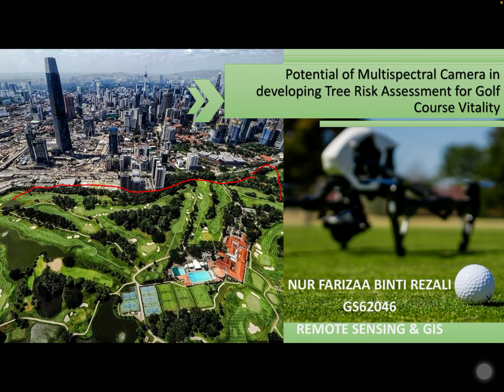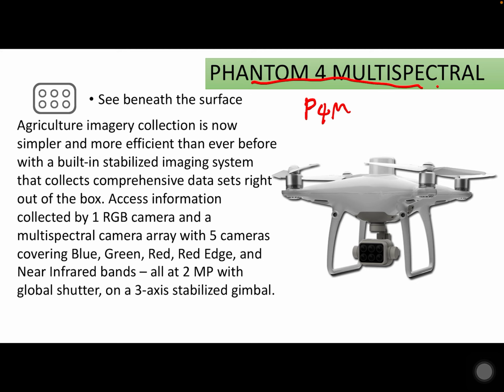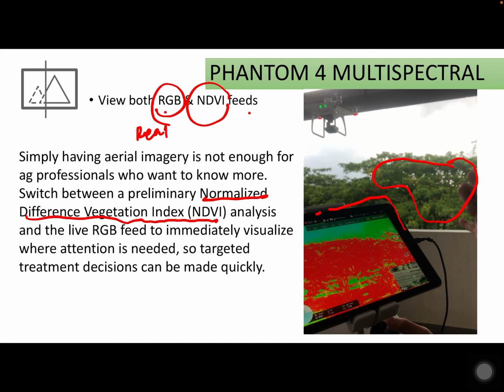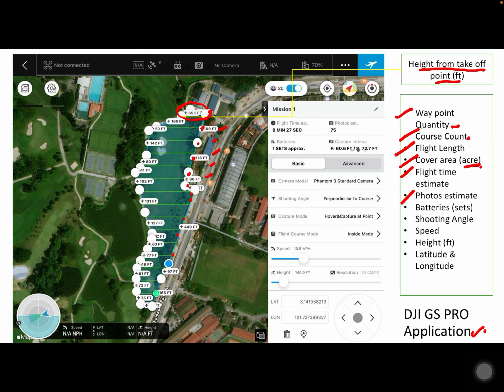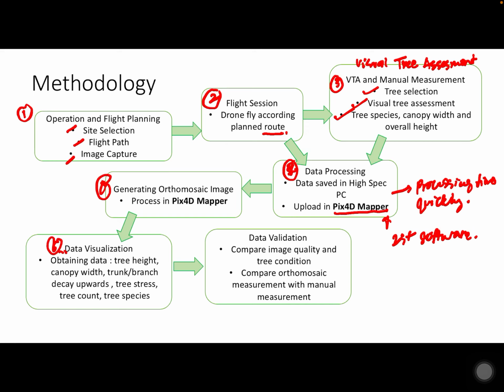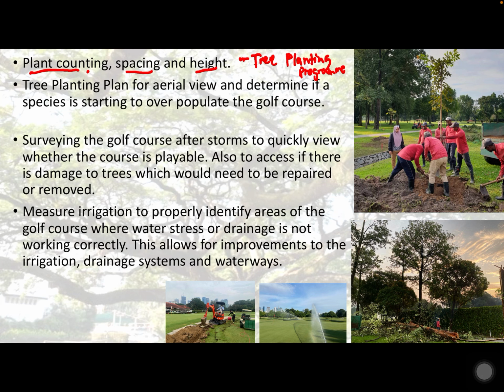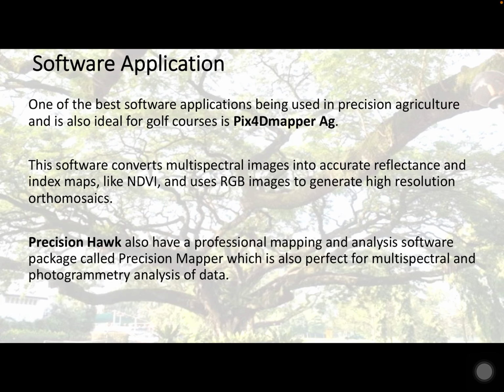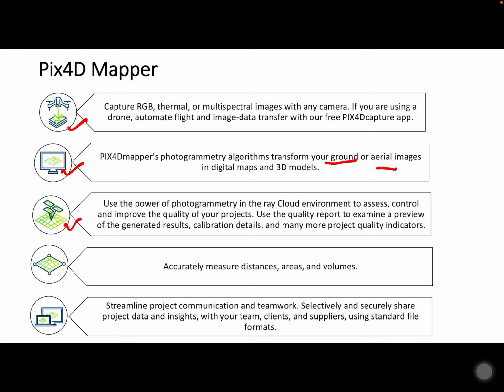Potential Multispectral Camera in Golf Course